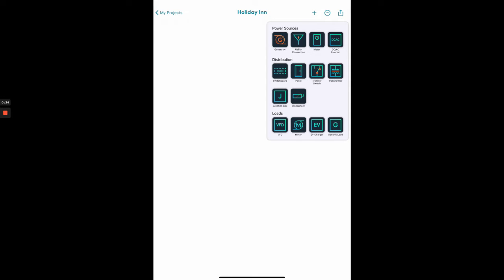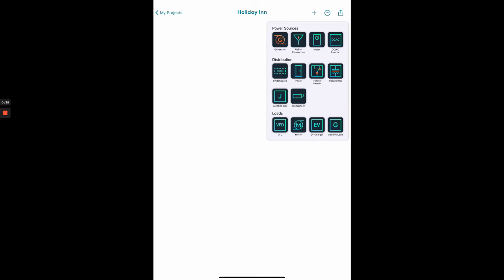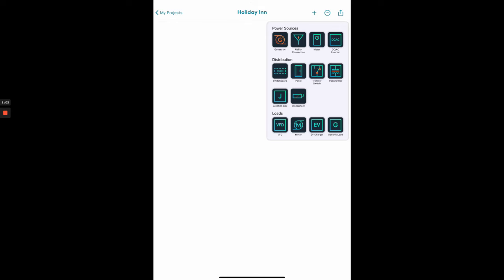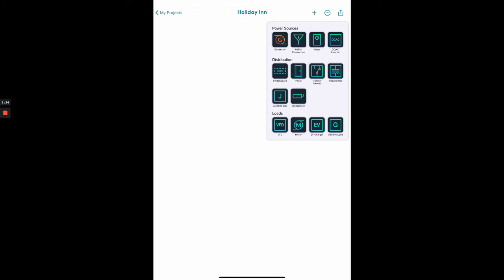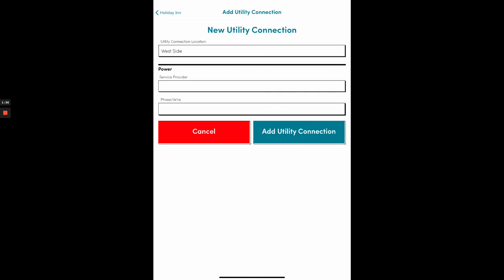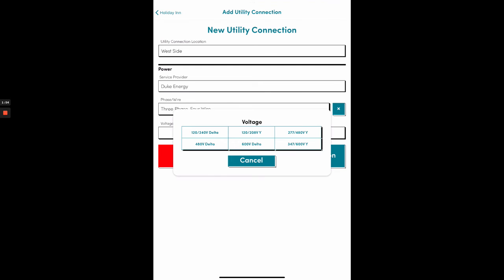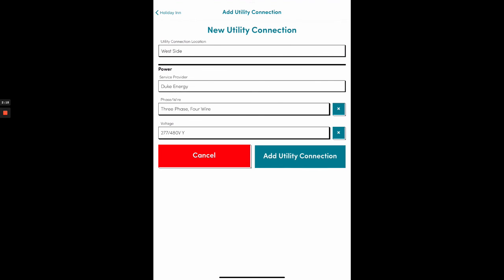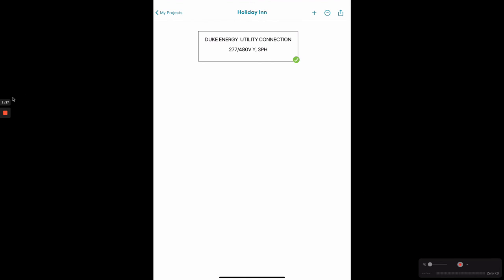Condoit Tutorial 4 - Adding a utility connection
In this tutorial Condoit Founder and CEO, Ian Hoppe, shows users how to add a utility connection.